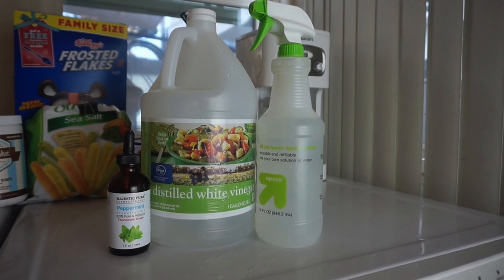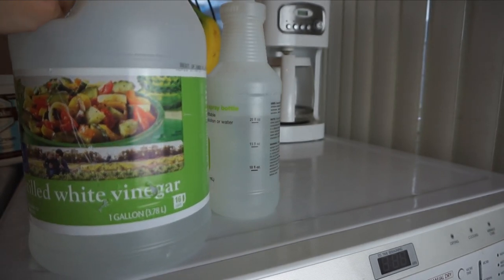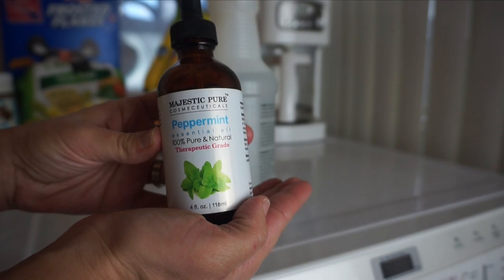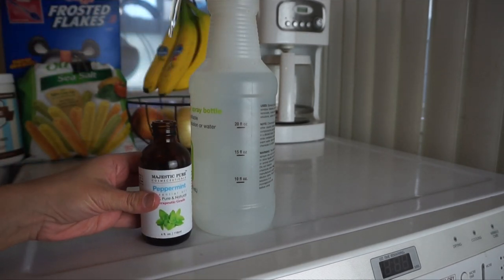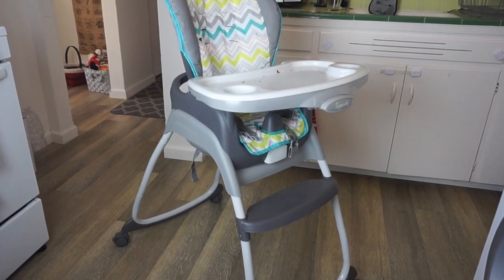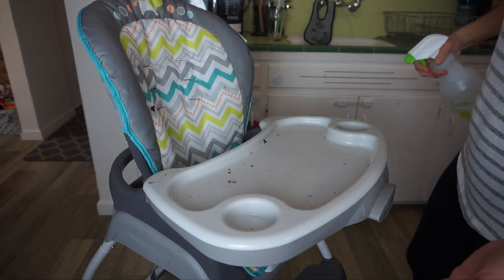Deep Clean with Me | highchair | Homemade natural all purpose spray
Deep cleaning our High Chair, the Ingenuity Trio 3 in 1

High Chair
Spray Bottle
Distilled White Vinegar
Peppermint Oils

Holonis - @MommyBlogger